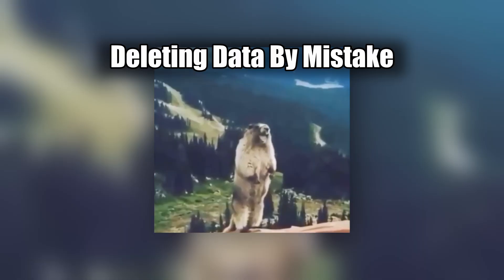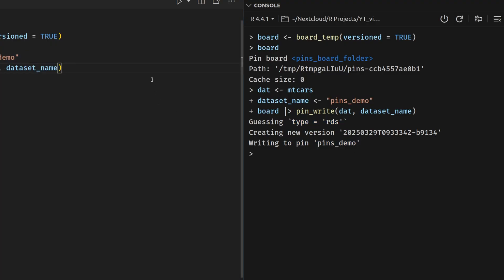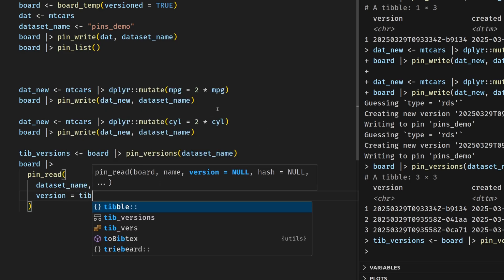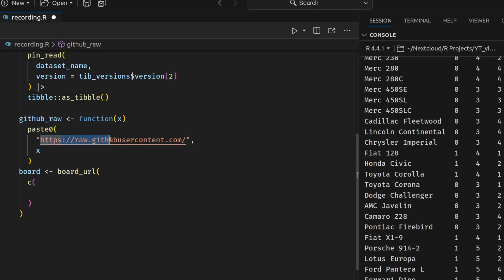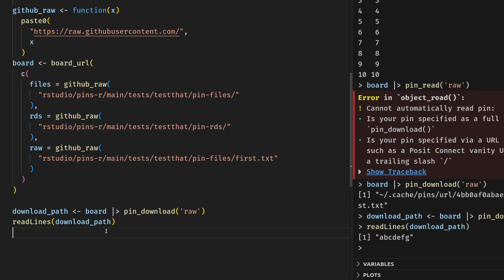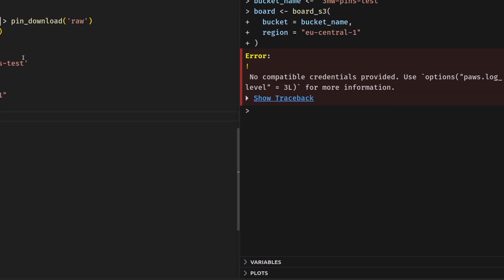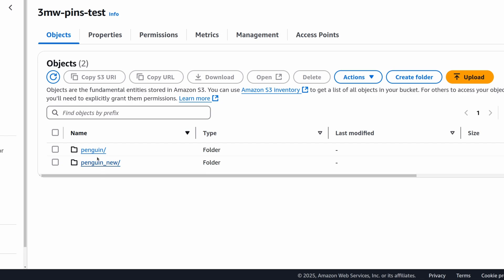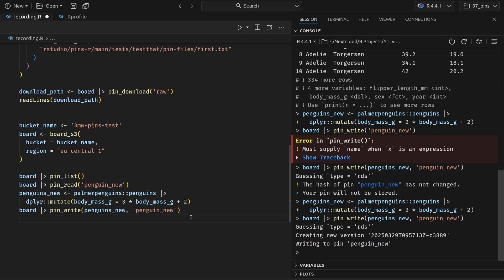Never Lose Data Again: Use R's {pins} package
I show you how to version data sets using R's {pins} package.

With 3+ years of experience building automations and data solutions, I help businesses save time and streamline their workflows. Here's, how I typically help clients:
🔹 Creating automations for handling repetitive time-consuming tasks
🔹 Visualizing data in customized web apps or PDF reports
🔹 Processing data and documents with or without AI
🔹 Integrating new workflows into existing processes
🔹 Teaching / leading workshops